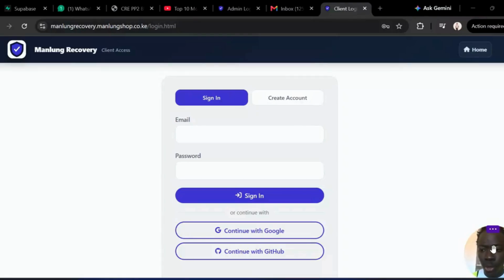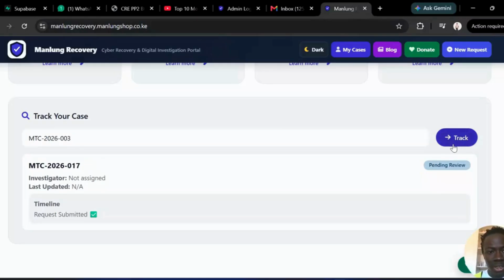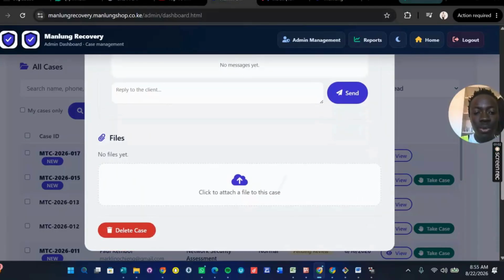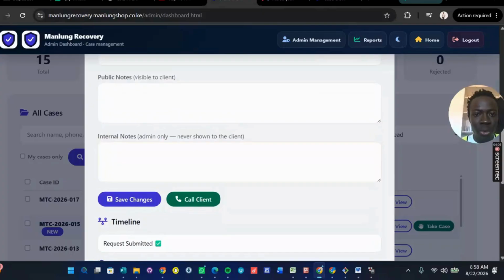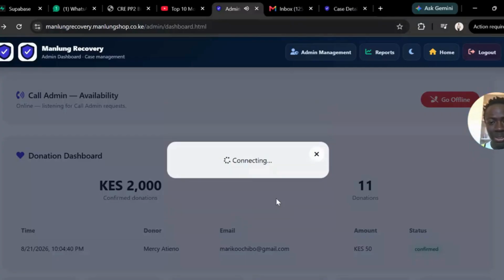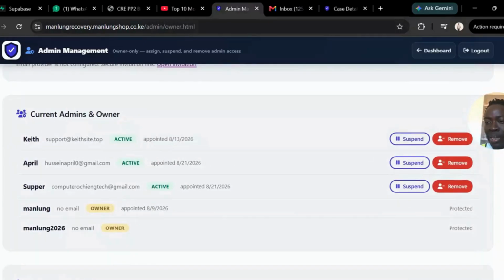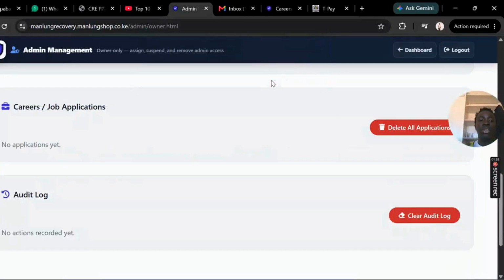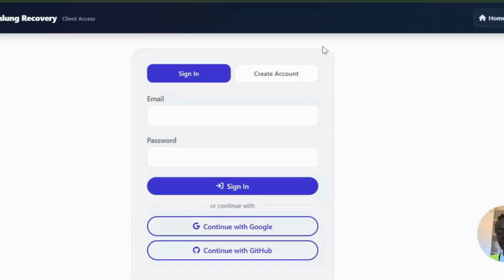How the Manlun Recovery Portal Works | Report, Track & Recover Your Lost Device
Welcome to the Manlung Recovery Portal!

In this video, we take you through how our website works and show you how to navigate the Manlung Recovery Portal step by step.

Whether you have lost a phone, need help with device recovery, want to report a case, track information, or learn more about our digital investigation services, this video explains how to use the platform.

In this video:

How to navigate the Manlung Recovery Portal
How to submit a new recovery request
How the recovery process works
How to manage and follow up on your case
How we handle digital recovery and investigations
How to access support and other services

Our mission is simple:

WE HELP. WE RECOVER. WE PROTECT.